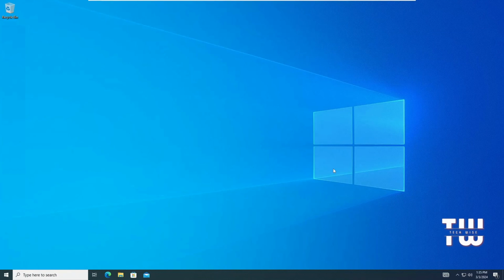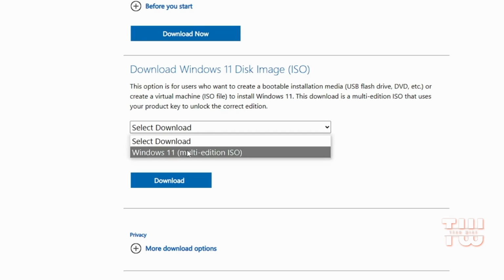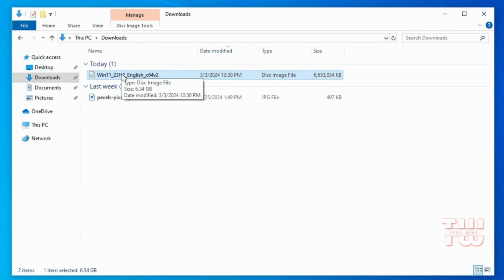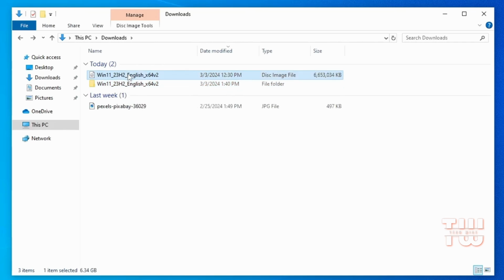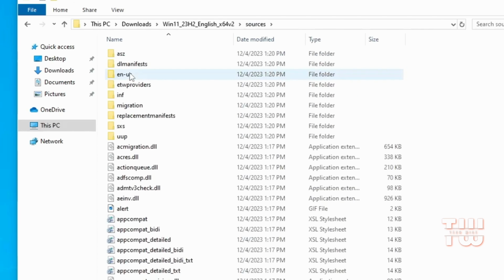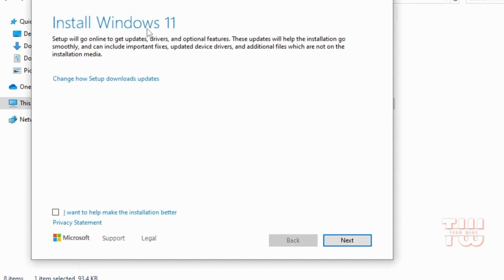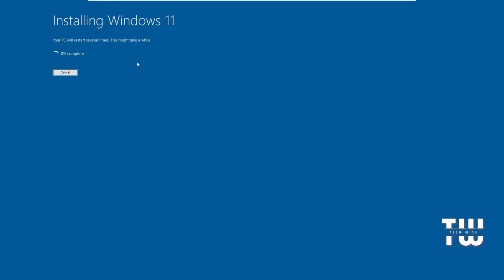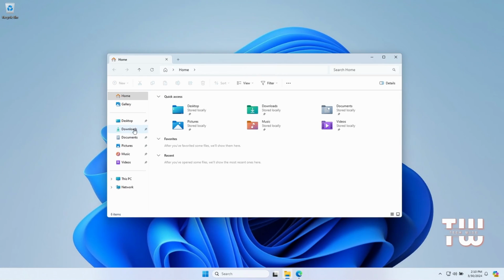How to upgrade your Windows 10 to 11 without meeting system requirements!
Learn how to upgrade from Windows 10 to Windows 11 even if your PC doesn't meet the minimum system requirements! Follow this step-by-step guide to bypass the requirement check and successfully install Windows 11 on your computer. No data loss, just a simple trick to get the upgrade done. Watch now and upgrade hassle-free!